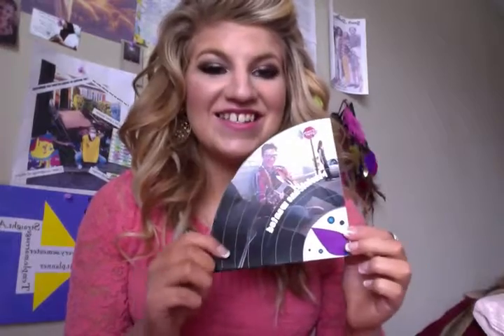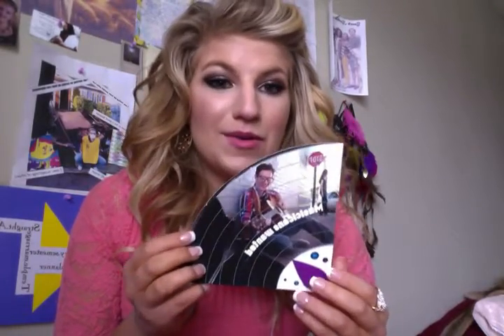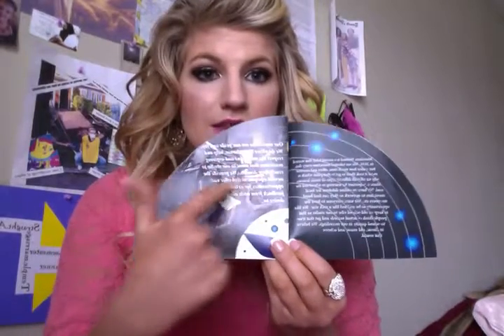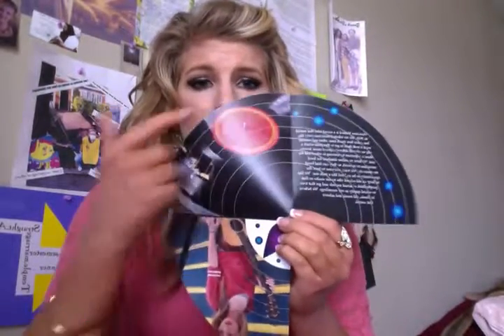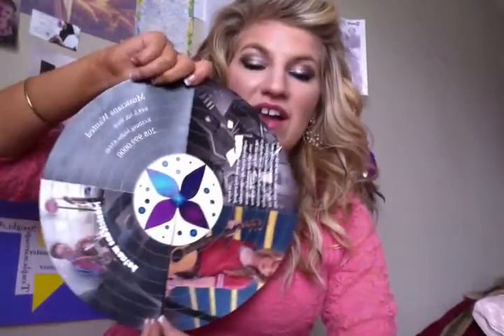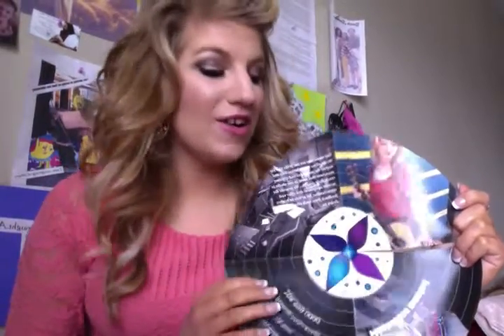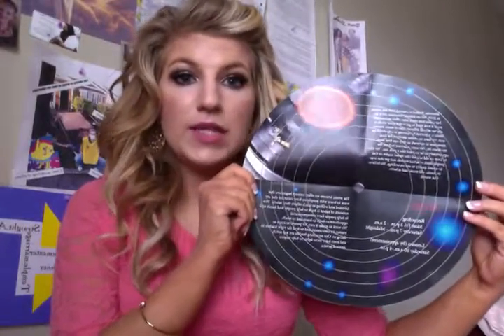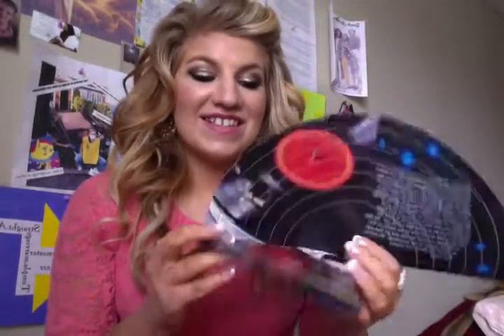Comm 130 Brochure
I designed this brochure for a recording label by making it shaped like a record I created a fun and unique layout